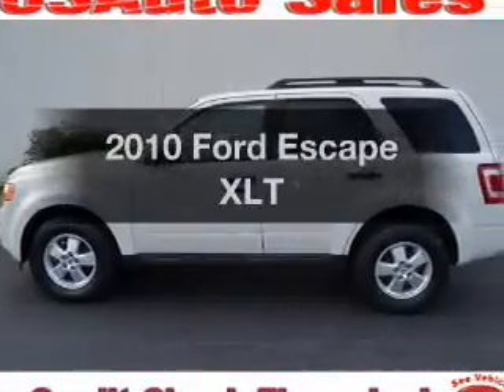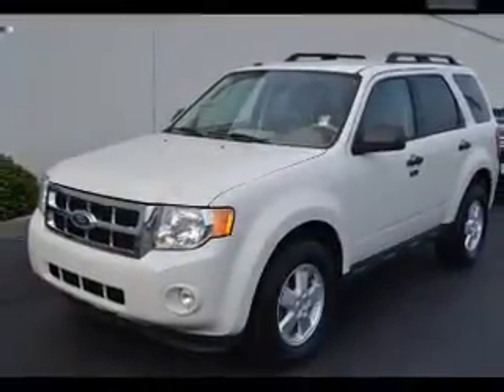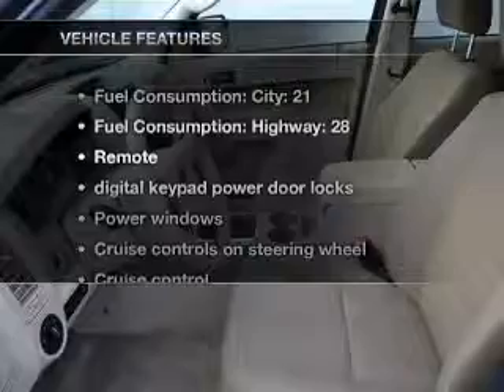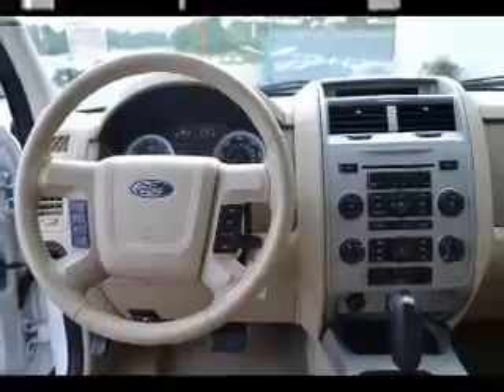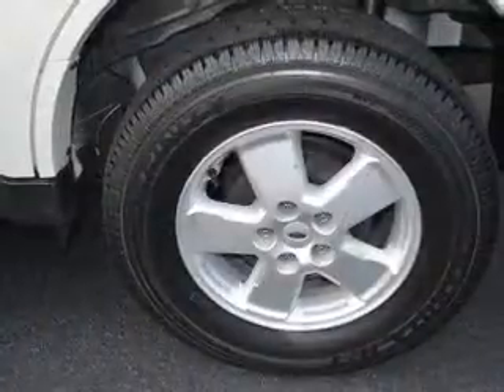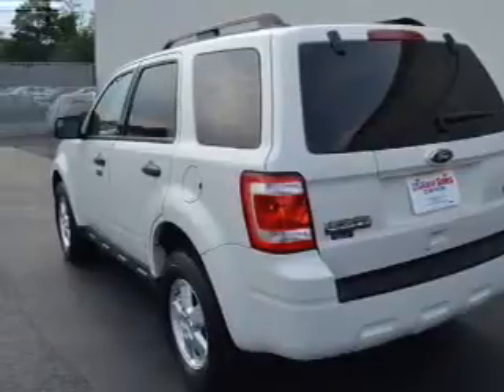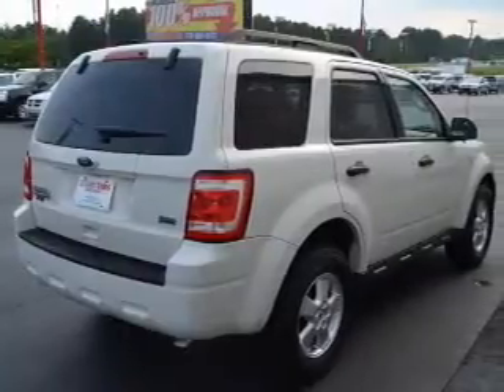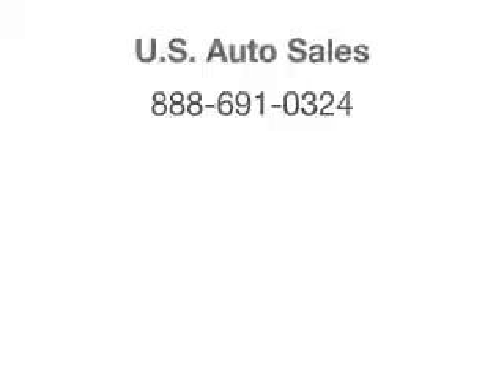2010 Ford Escape - Lawrenceville GA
Year: 2010
Make: Ford
Model: Escape
Trim: XLT
Engine: 3.0 liter 6 cylinder 24 valve
Transmission: 6-Speed Automatic
Color: White
Mileage: 90540
Address:
2875 University Parkway